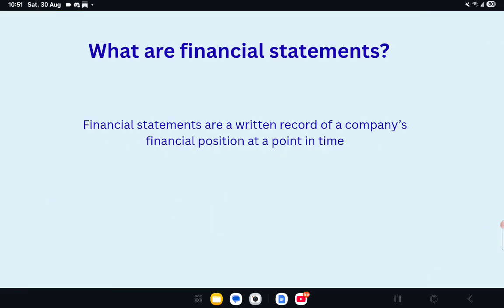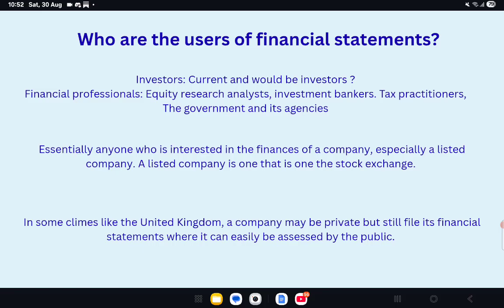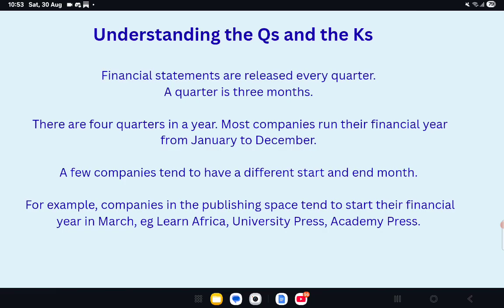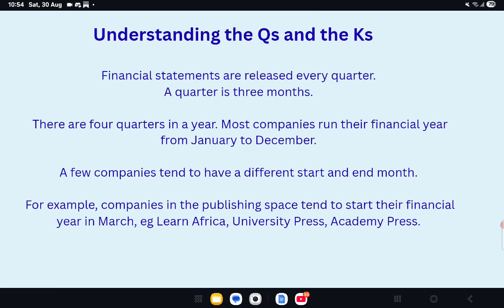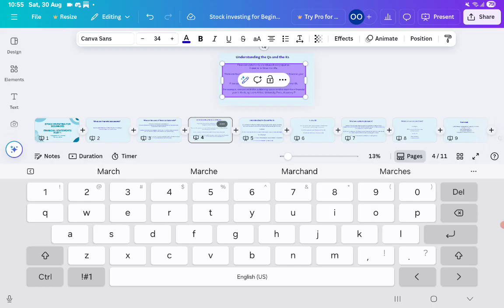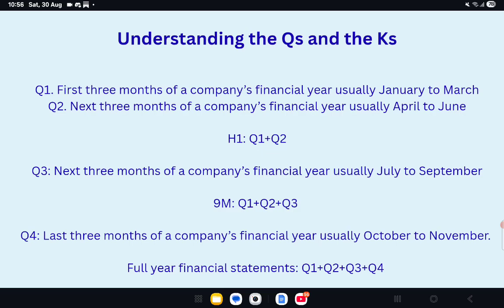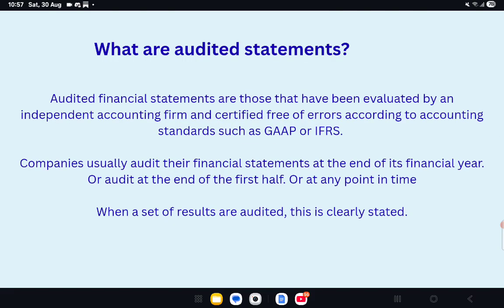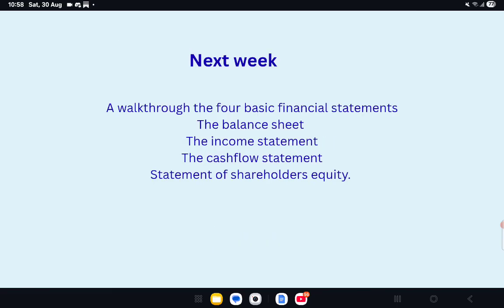Stock Investing for Beginners Part 2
In this video, I discuss a bit about understanding financial statements. The users, as well as where to find them, and the frequency of release.